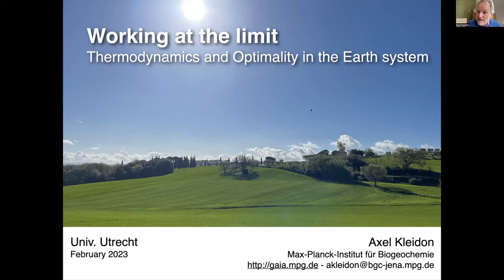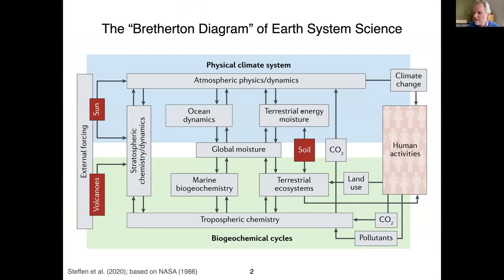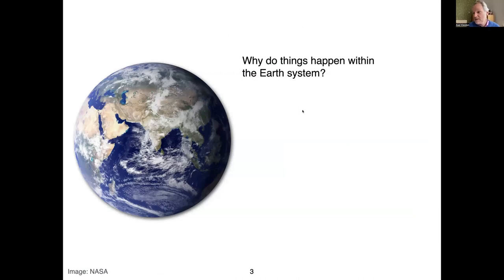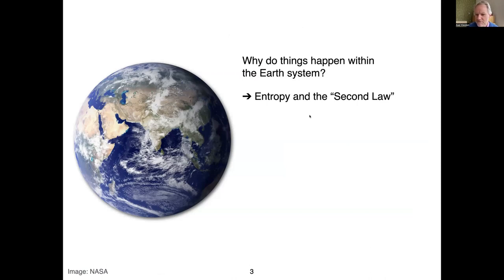CCSS Meeting #53: Working at the limit: Thermodynamics and optimality of the Earth system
Dr. Axel Kleidon (Max-Planck-Institute for Biogeochemistry, Jena, Germany) discusses the role of thermodynamics and optimality in Earth system science while Prof. Henk Dijkstra (UU) is present as the on-site moderator.

Dr. Axel Kleidon studied physics and meteorology at the University of Hamburg and Purdue University. He received his Ph.D. in 1998 in meteorology from the University of Hamburg. After his PostDoc at Stanford University he joined the faculty of the University of Maryland in 2001. Since 2006 he leads an independent research group at the Max-Planck-Institute for Biogeochemistry in Jena, Germany. In his research, he uses thermodynamics to quantify natural energy conversions within the Earth system and their limits, and applies this approach to understand atmosphere-biosphere interactions, Earth system responses to global change, and the natural limits of renewable energy.

Lecture Overview
Optimality concepts based on energy and entropy have long been proposed in Earth system science, yet they remain quite obscure, seem to contradict each other, and have so far mostly been disregarded.  In this talk, Dr. Axel Kleidon aims to clarify the role of thermodynamics and optimality in Earth system science by showing that these play a pivotal role because they determine how, and how much work can at most be derived from the solar forcing.  Work, in turn, imposes a major constraint to the dynamics of dissipative processes of the Earth system, making it possible to use this constraint and describe vastly complex Earth system processes in a relatively simple, analytical way.  He uses examples of the atmospheric circulation, hydrology, and terrestrial ecosystems to illustrate this approach and its utility to Earth system science.